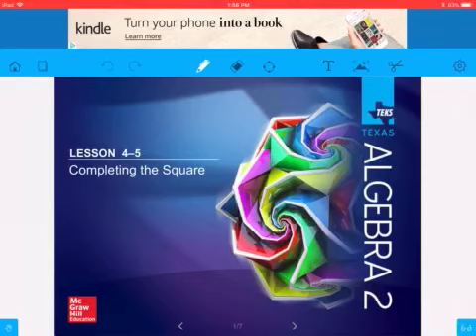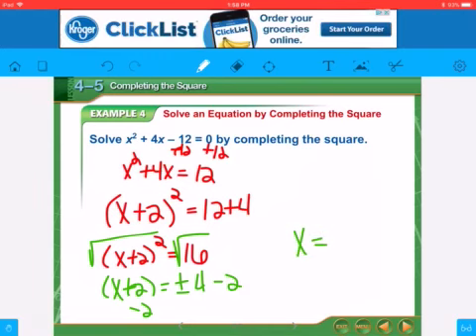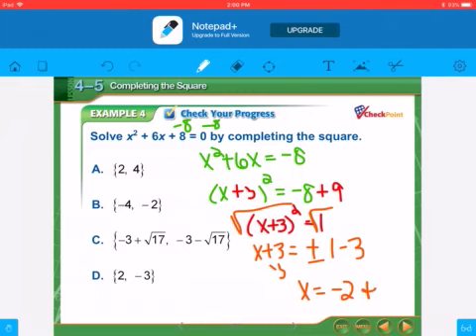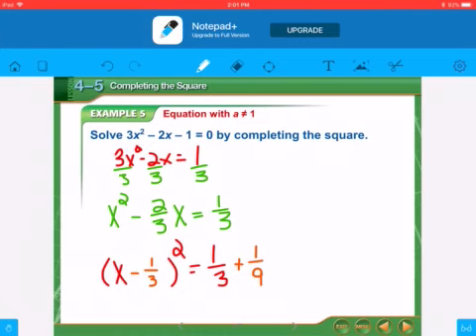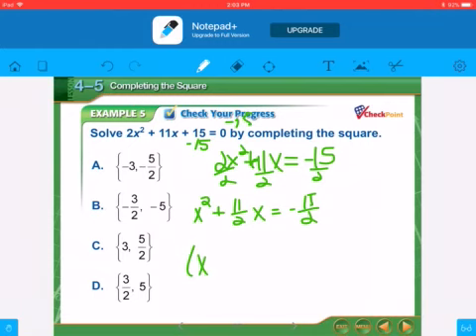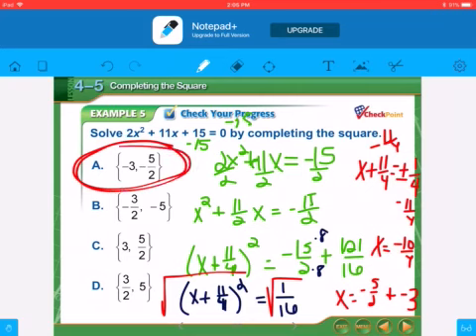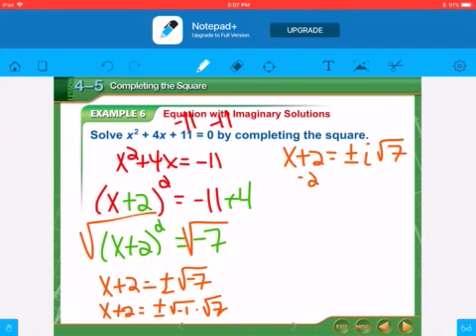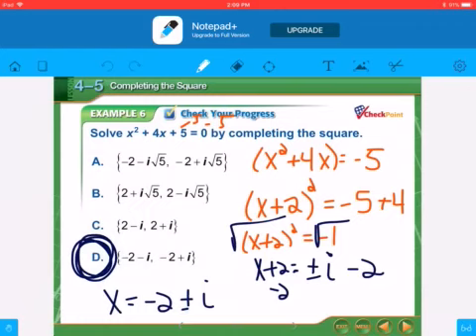Solving Quadratics by Completing the Square Video Notes